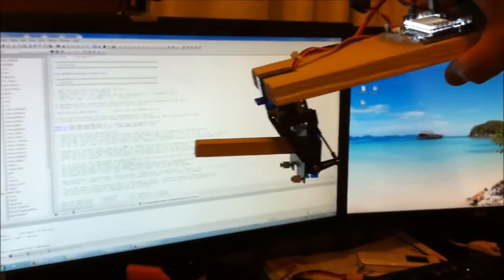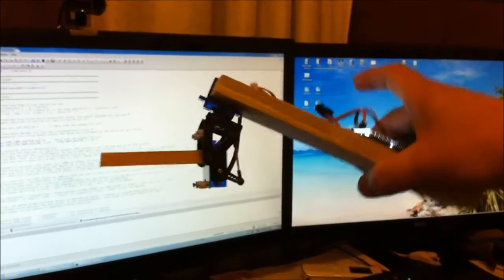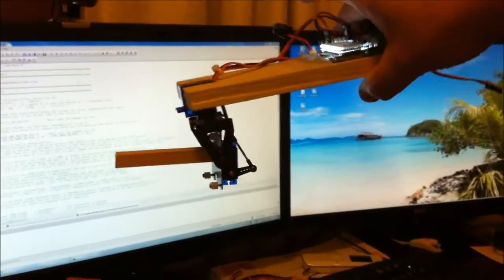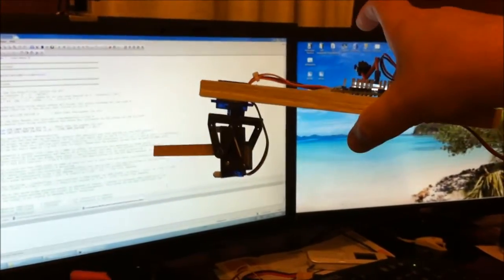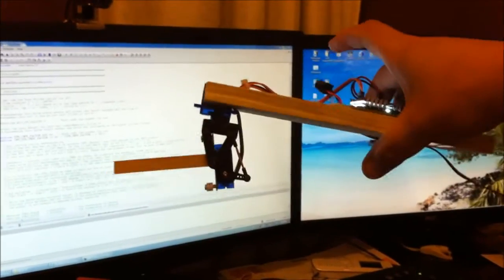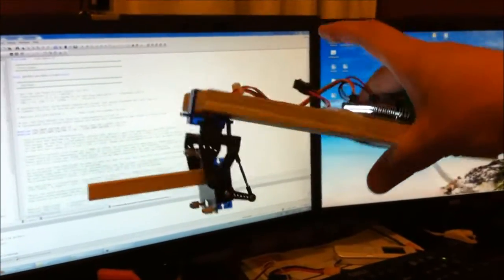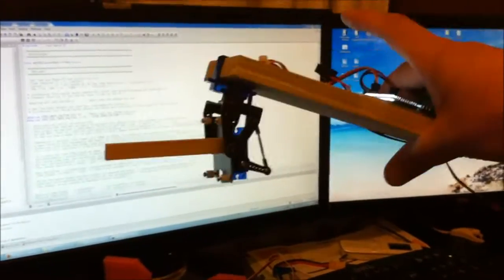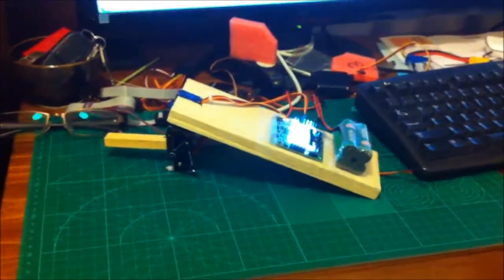New IMU for OpenAero2 - Camstab demo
A quick demo of the improved IMU in OpenAero2 Beta4